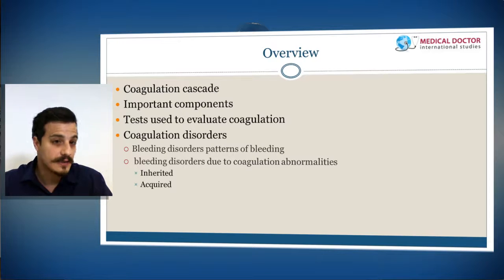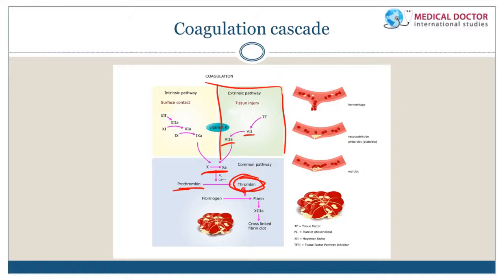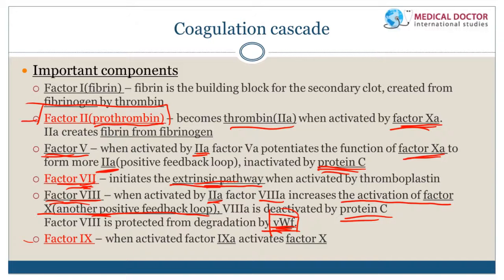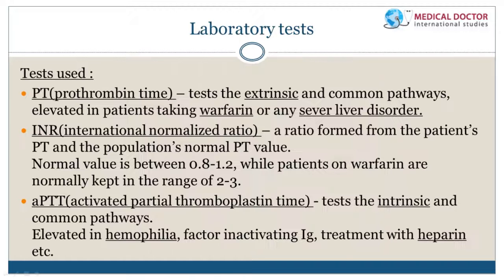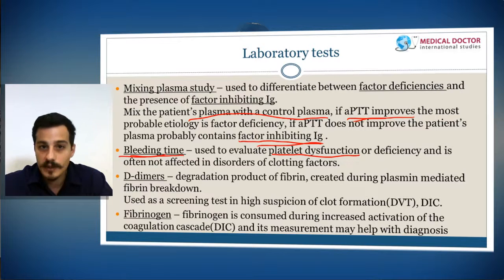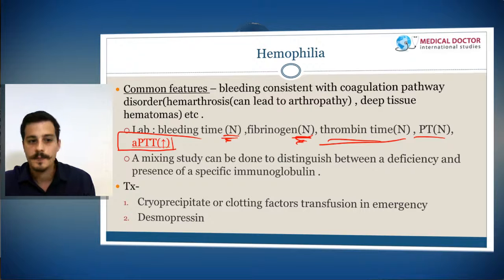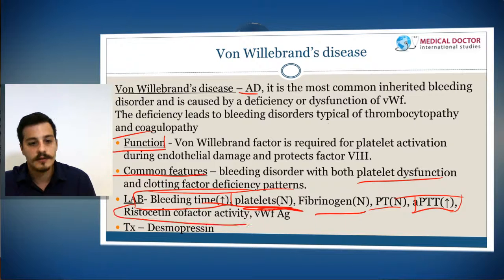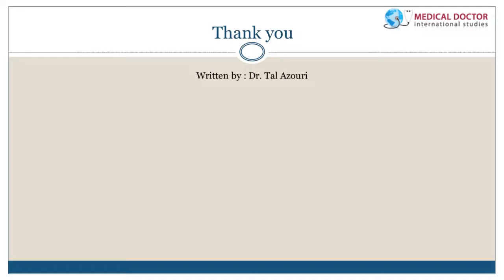Usmle Step 1 - Prep Course - Sample Video